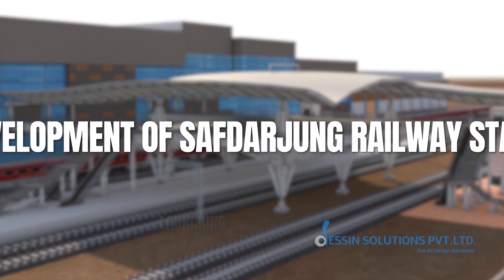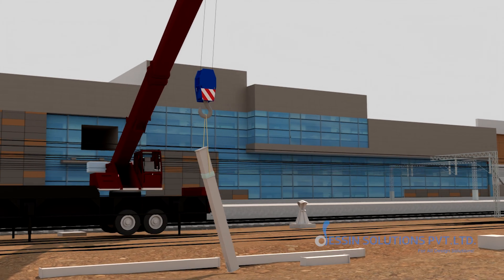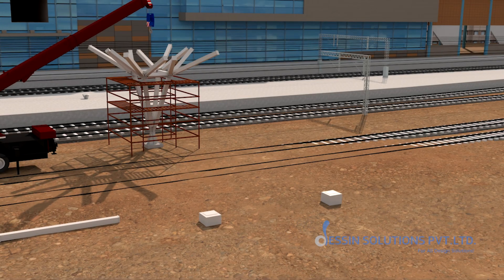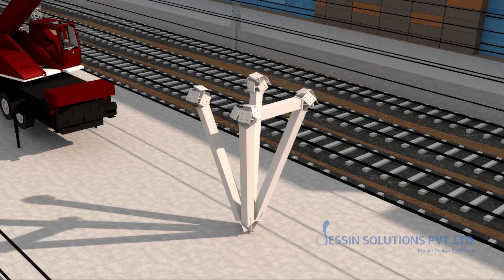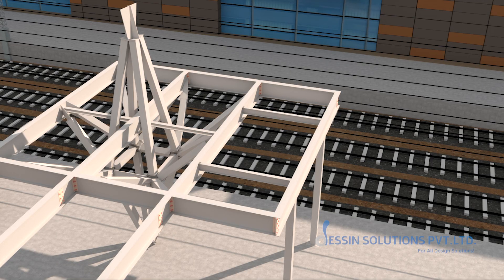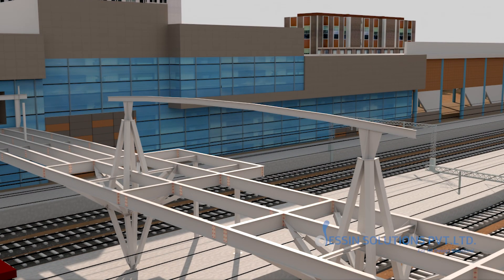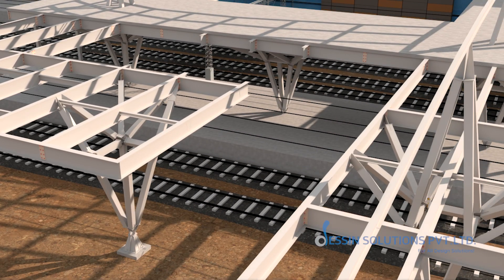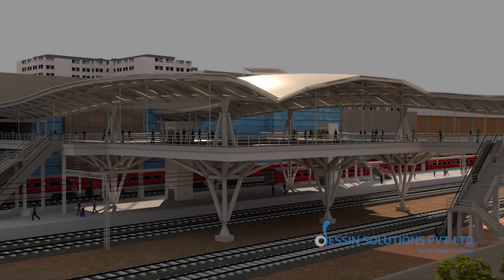Safdarjung Air Concourse Launching Simulation | 3D Engineering Visual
Step into the future of Indian Railways with this stunning 3D animation of the Air Concourse erection and launching at Safdarjung Railway Station, New Delhi. 🚆
This visual simulation showcases the engineering planning, precision, and innovative construction methods behind this landmark station redevelopment project.

In this video, you’ll see:
✅ Detailed 3D model of the Air Concourse structure
✅ Step-by-step erection and launching sequence
✅ Construction methodology and engineering highlights
✅ How the Air Concourse will transform passenger movement and station operations

📍 Location: Safdarjung Railway Station, New Delhi
🏗 Purpose: To enhance passenger amenities, improve connectivity, and modernize station infrastructure as part of Indian Railways’ redevelopment program

The Air Concourse will provide seamless passenger flow, better accessibility, and a modern travel experience, reflecting the future-ready vision of Indian Railways.